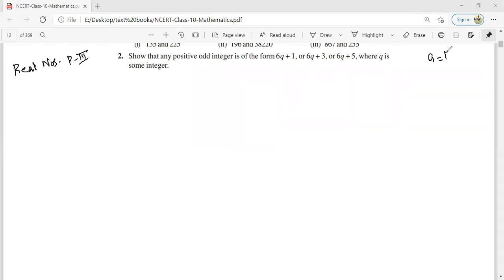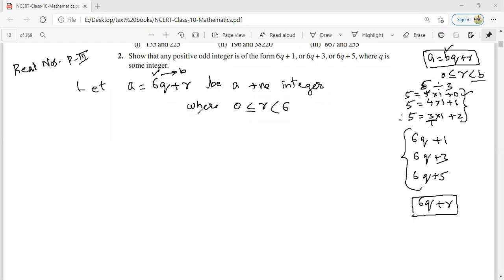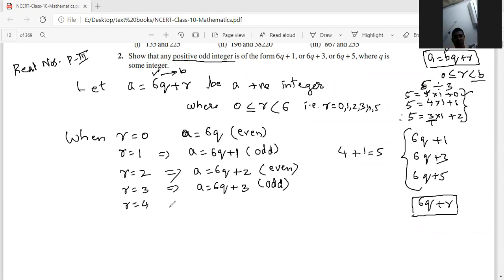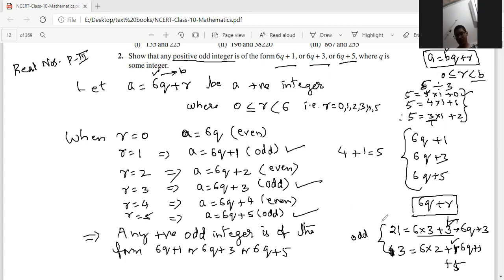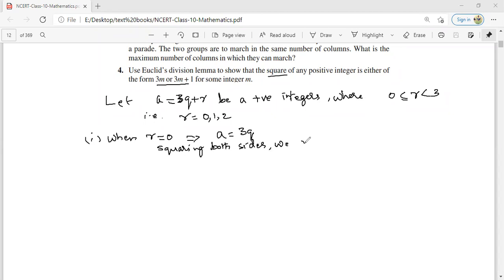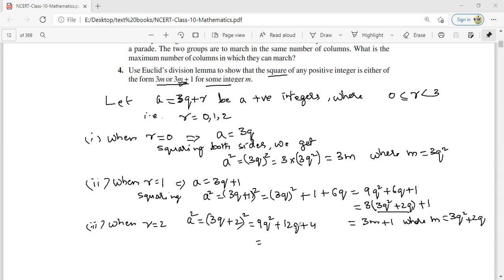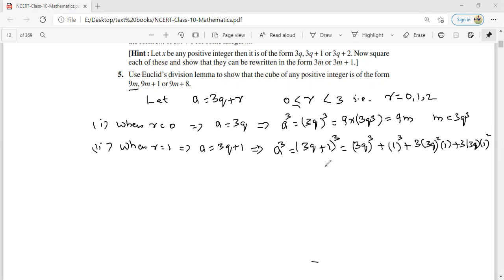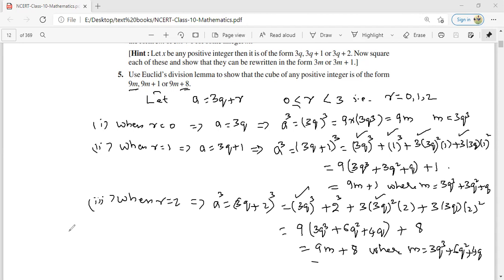X REAL NUMBERS PART 3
NCERT EXERCISE-1.1/Q-2,4,5